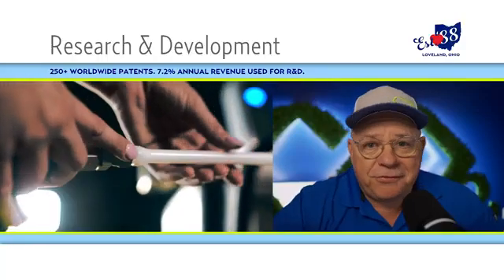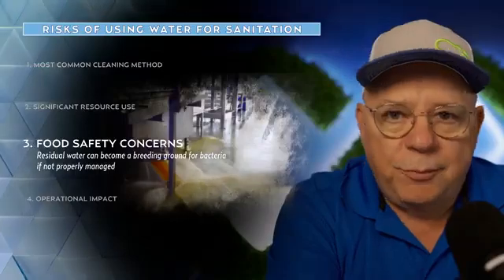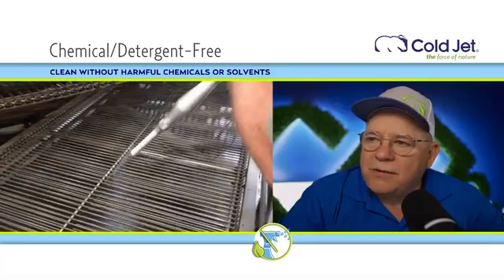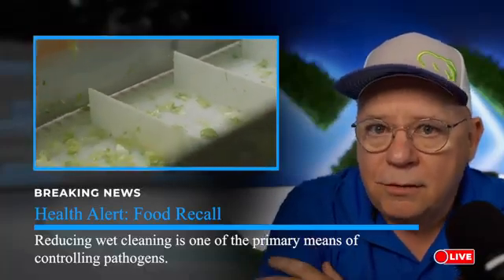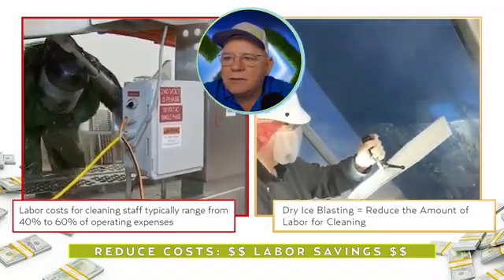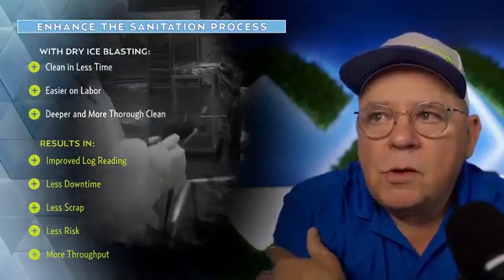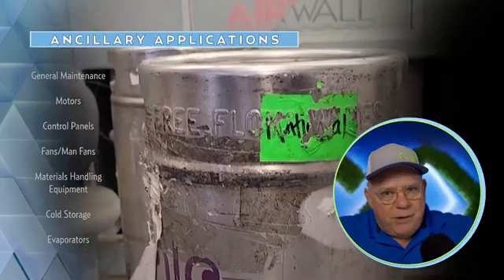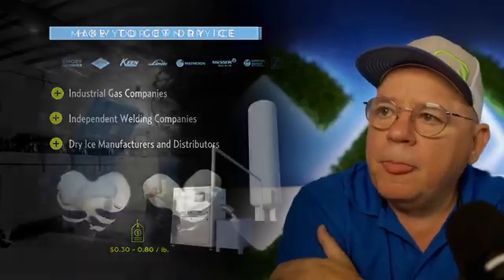Webinar Cold Jet Dry Ice Blasting The Secret Ingredient to Food Safety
Are you struggling with lengthy equipment shutdowns, excessive water usage, and labor-intensive cleaning processes that impact your food and beverage production efficiency?

This comprehensive webinar reveals how dry ice blasting can transform your facility's cleaning operations while dramatically enhancing food safety standards. Join an industry expert with over three decades of experience in helping food and bev plants improve their cleaning processes.

Discover how dry ice cleaning works and how it delivers superior cleaning results without water, chemicals, or secondary waste. Learn how this innovative approach can improve food safety compliance, reduce your labor, water, and energy costs, and boost productivity by enabling you to clean equipment online (even while hot and running) eliminating costly shutdowns.

This session will demonstrate how dry ice blasting significantly reduces cleaning time compared to traditional methods, showcase real-world applications specific to food and beverage facilities, and reveal what equipment your plant needs to implement this game-changing technology. From production line maintenance to deep cleaning of hard-to-reach areas, you'll gain practical insights into how dry ice blasting can enhance your operations while maintaining the highest food safety standards.